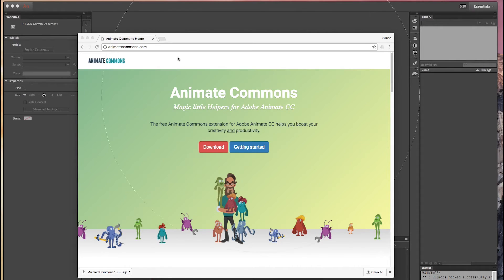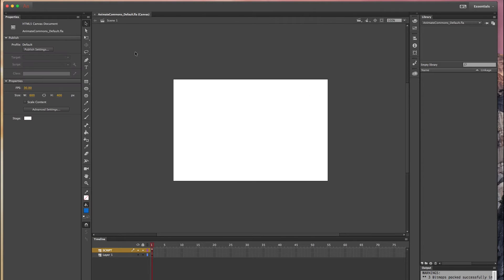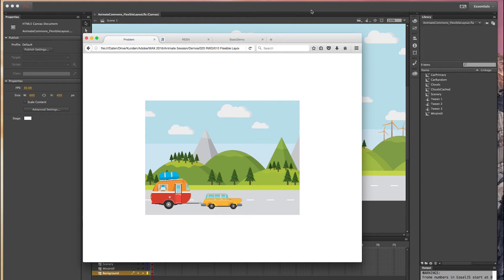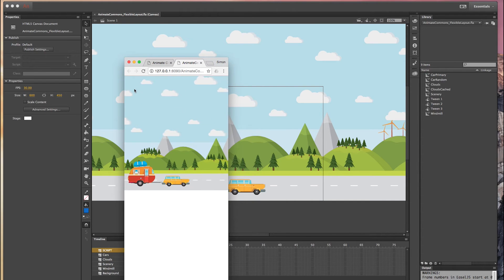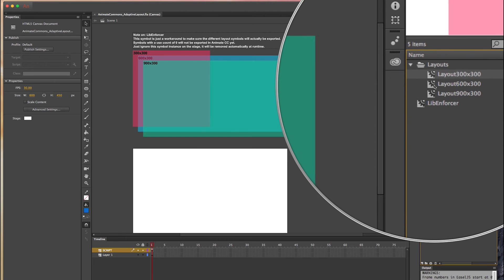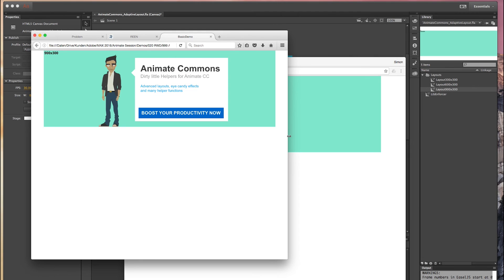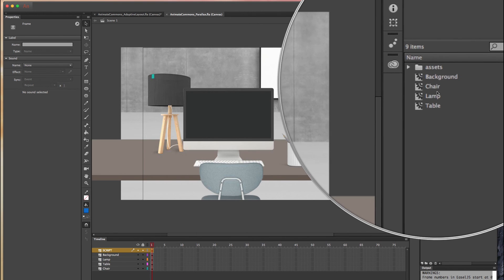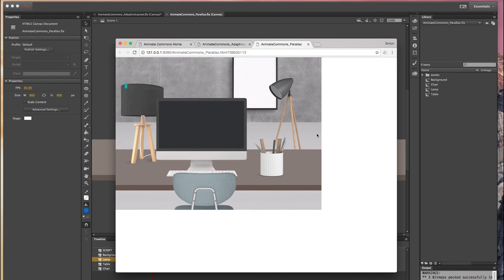Animate Commons: Setup Guide (for Adobe Animate CC)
In this brief setup guide you will learn how to boost your creativity and productivity with the free Animate Commons extension for Adobe Animate CC.

Looking for more samples? for free samples and templaes.